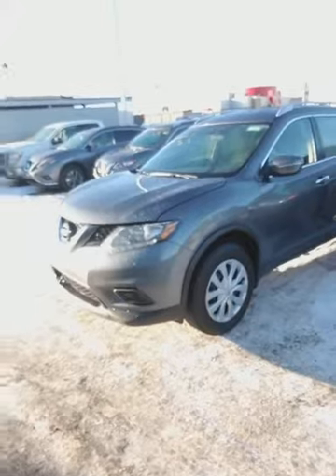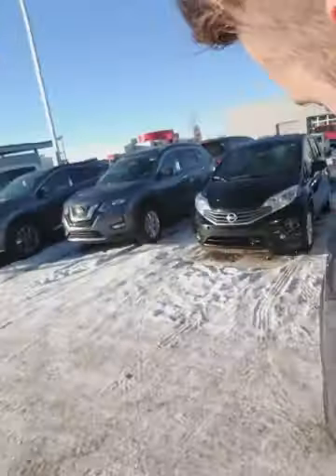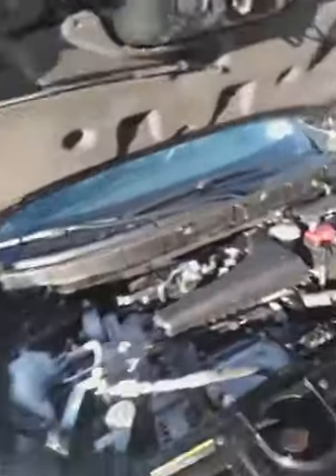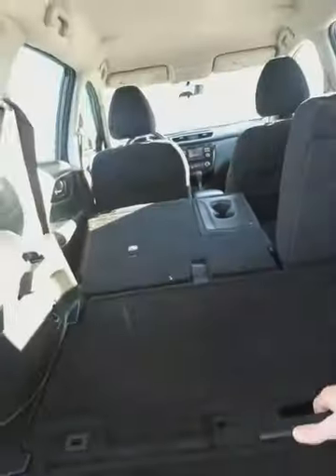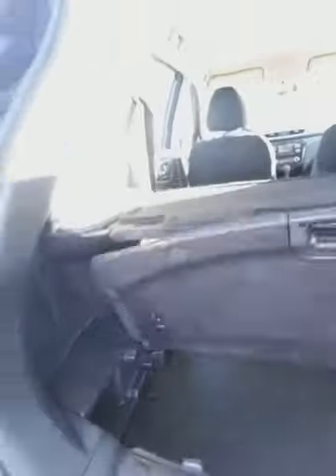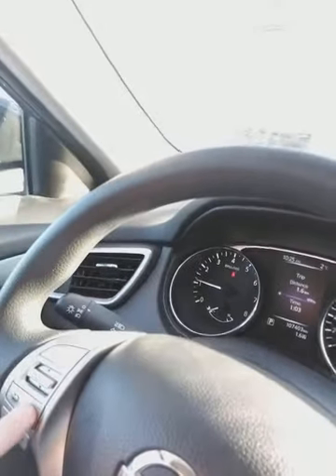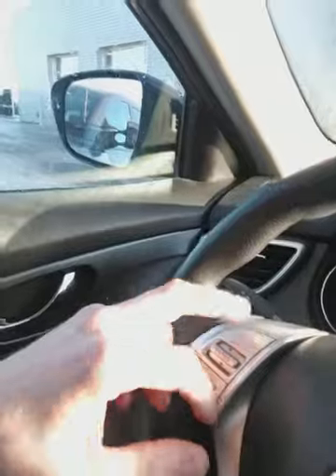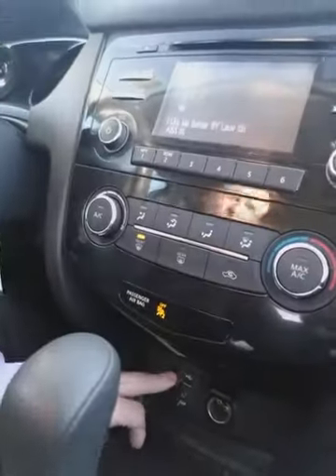least expensive awd 2015 rogue in AB